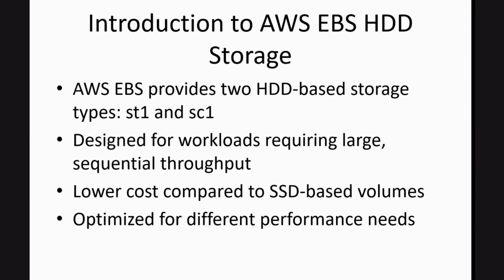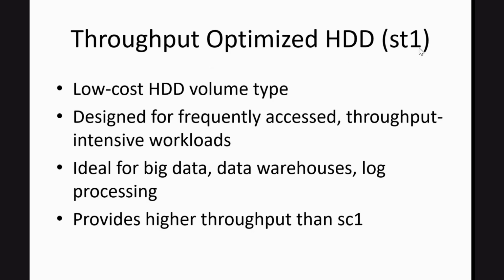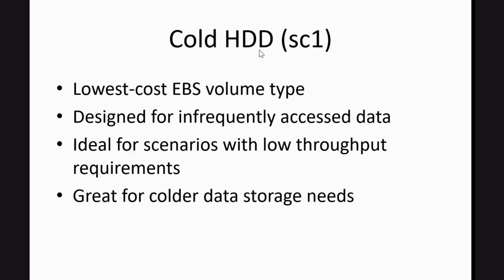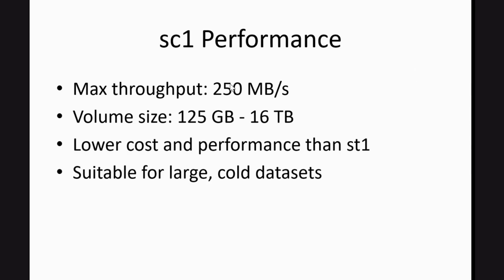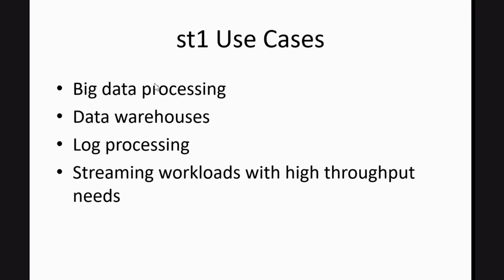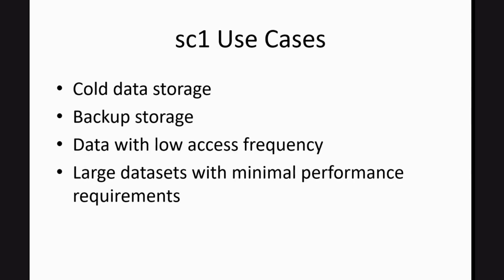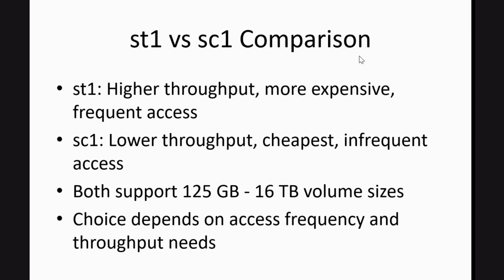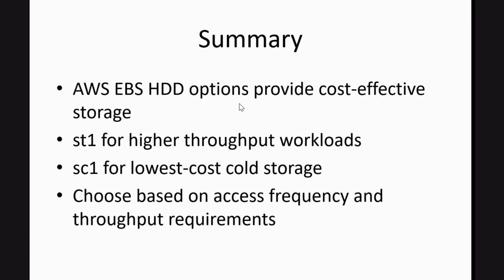AWS HDD Storage By Srinivasan Gurumurthy | Ekascloud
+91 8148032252